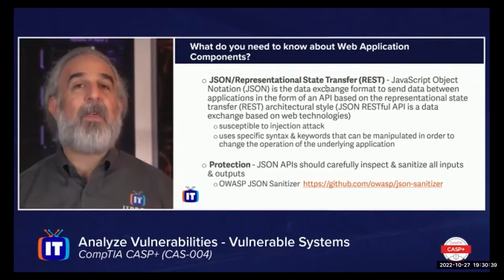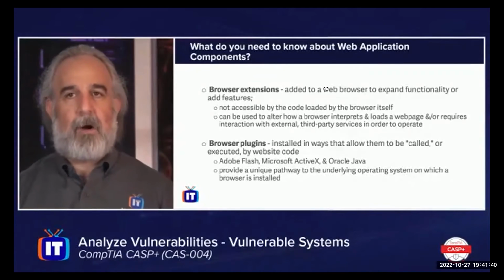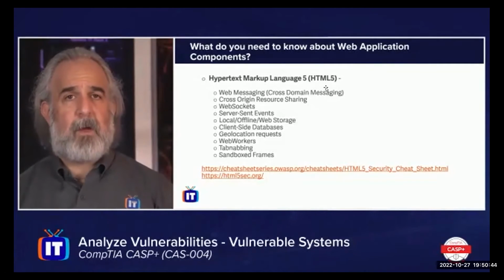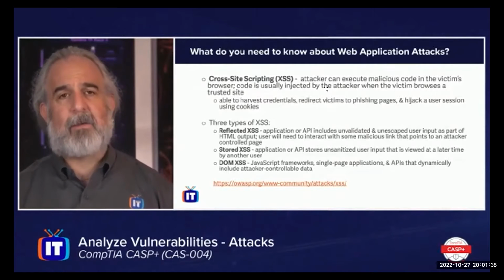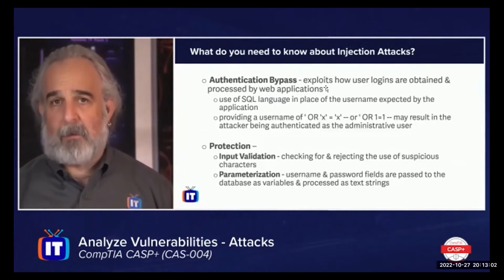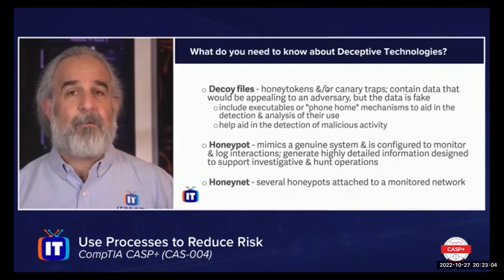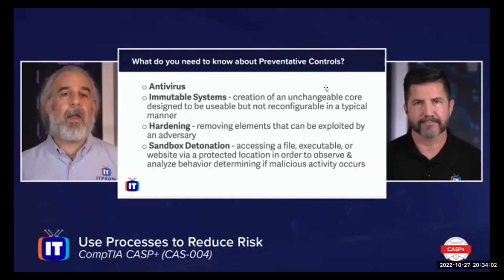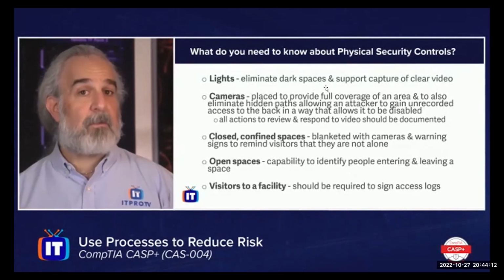MyITproTV Analyze Vulnerabilities and Uses process